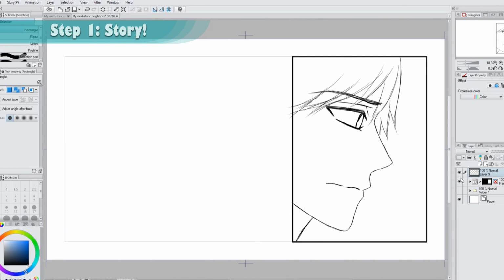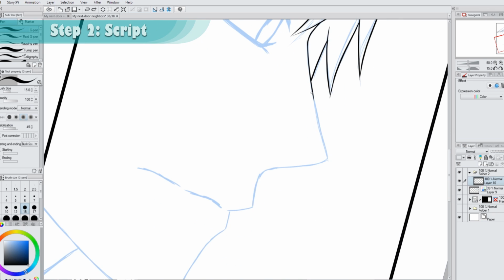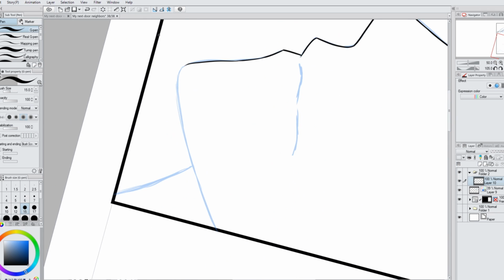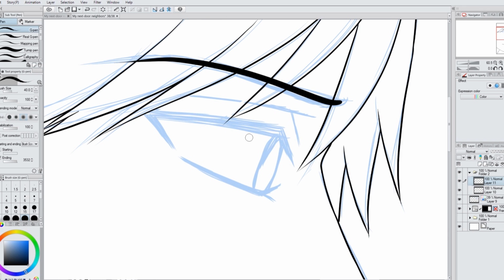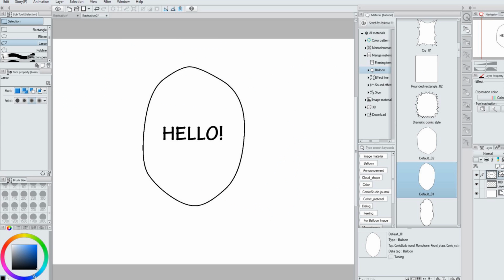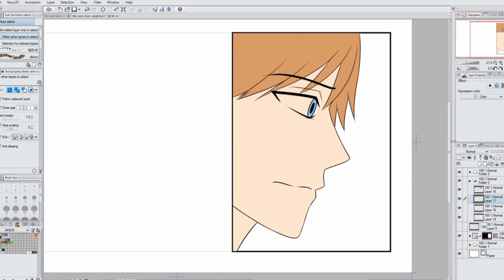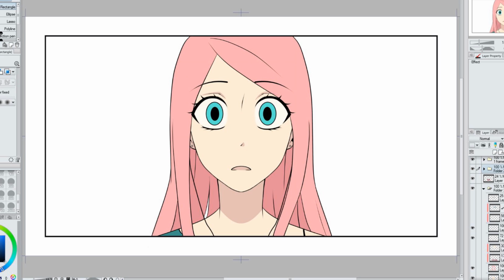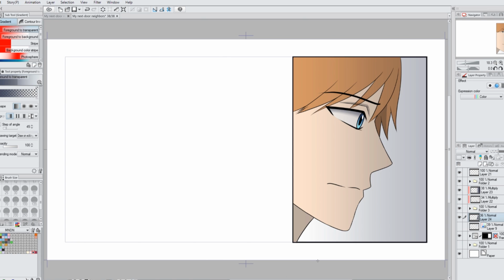How I Make My Webcomic / Webtoon! My Creation Process!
Hello everyone! In this week's video I am showing how I create my Webcomic/Webtoon, My Next-door Neighbors! I talk about many things like Writing the story, Storyboarding, Speech Balloons, Panels, and more!

Songs:
Guava Breeze
Potato Cream
I Love Mondays